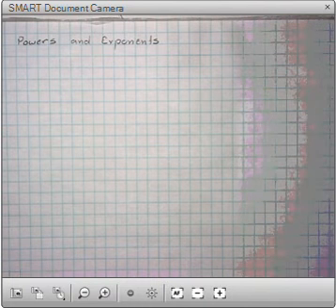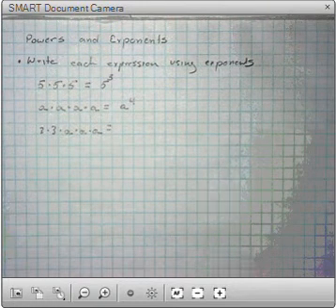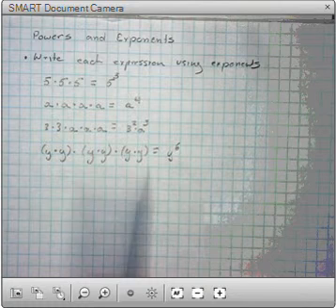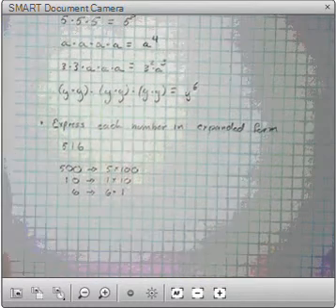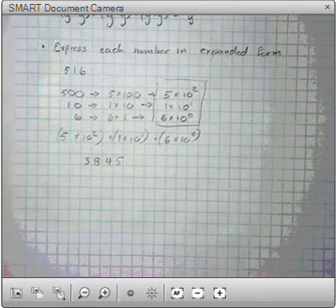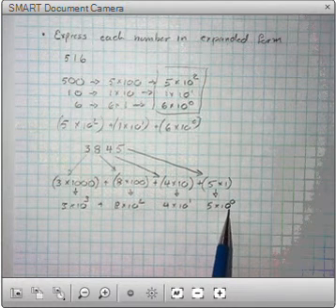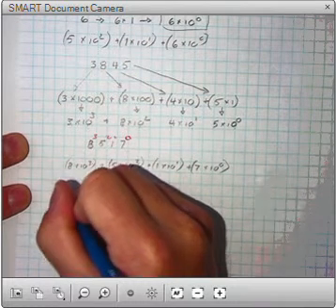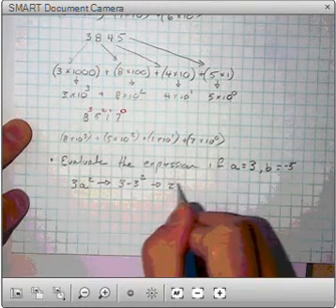Powers and Exponents